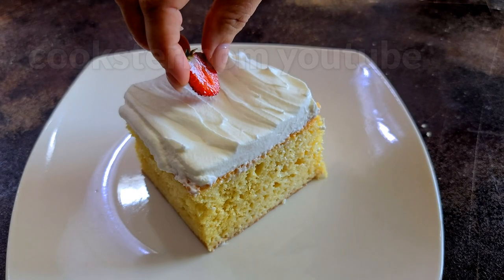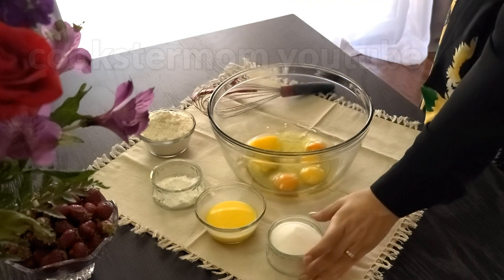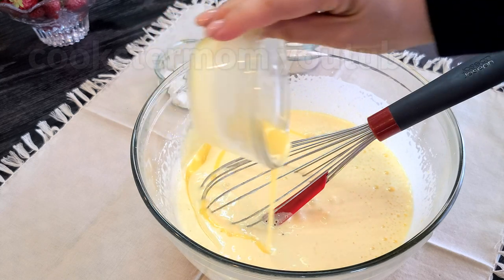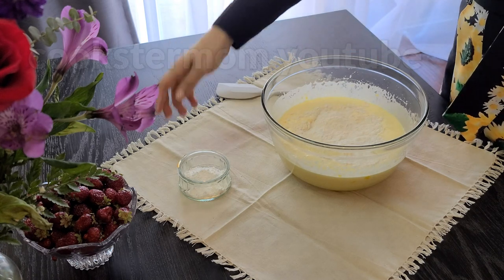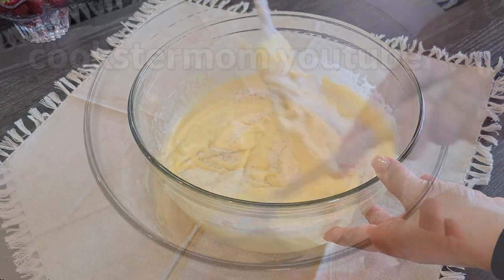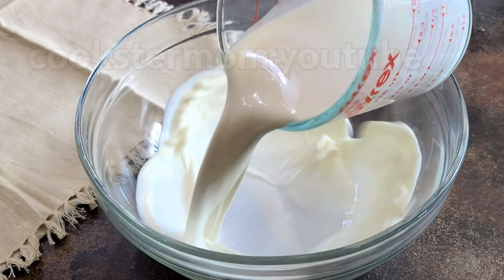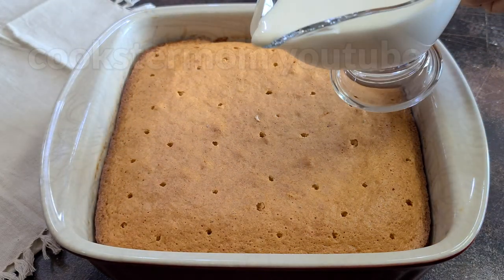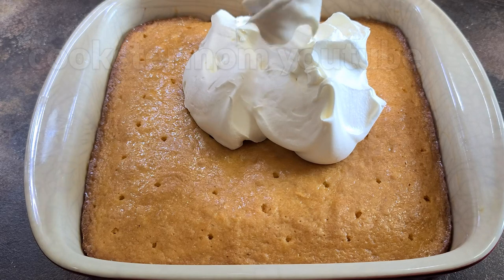Easy Moist and Soft with Simple Ingredients Cake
Ingredients:
5 eggs
1 cup 200g sugar
2.2oz 60g melted butter
1 1/2 cups 240g flour
1tsp baking powder

Soaking:
1 cup 300ml condensed milk
3/4 cup 160ml milk
1 1/2 cups 350ml cream

Frosting:
1 1/2 cups 300ml heavy cream
1.8oz 50g powder sugar

🥰Dear Friends, if you liked the video, please leave any comment or emoticon. It's not difficult for you, but for me it's really important.🤗 BIG THANK YOU FROM THE BOTTOM OF MY HEART❤❤❤